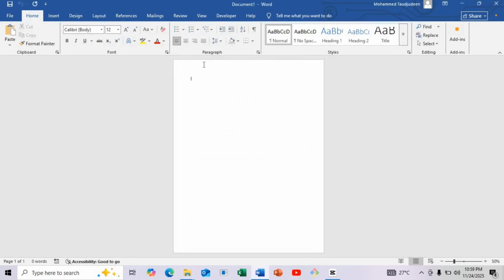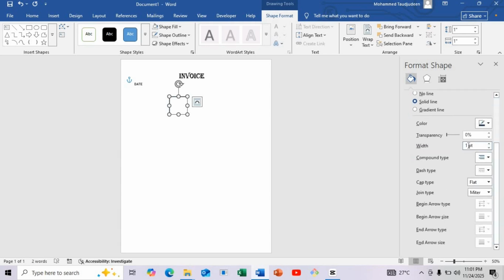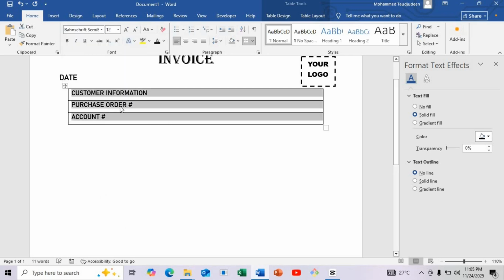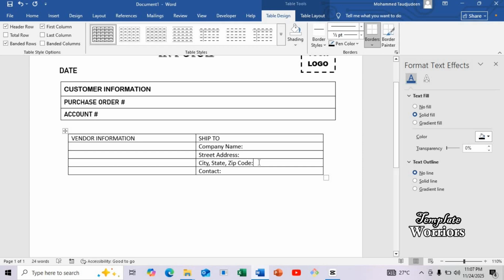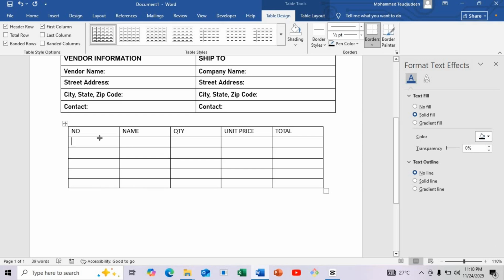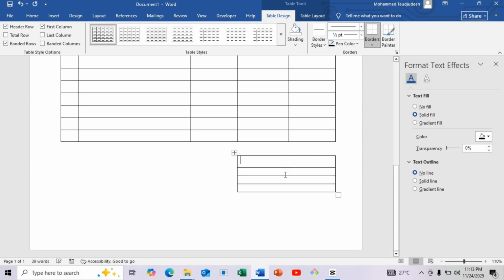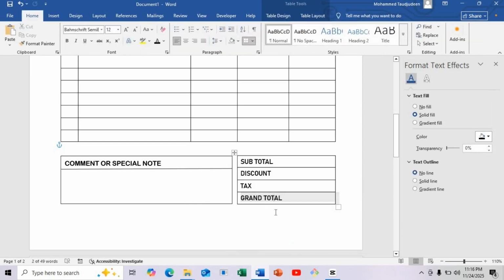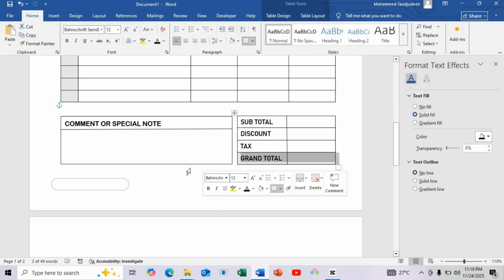Professional Invoice Template Design in Word